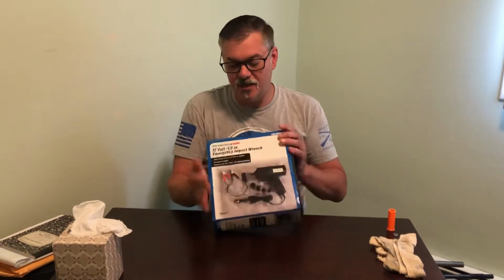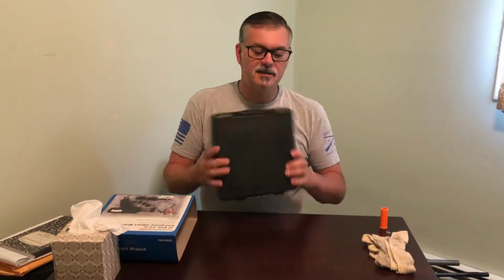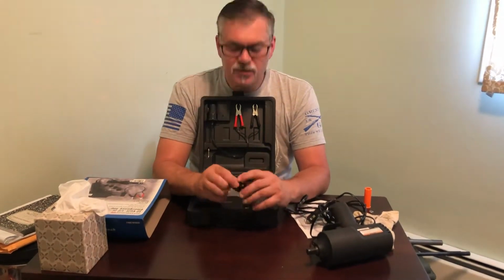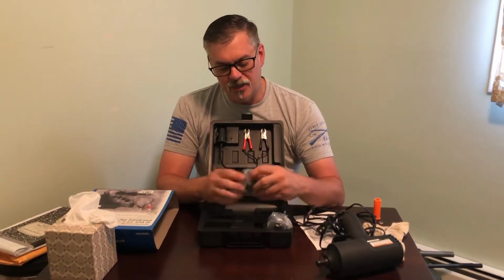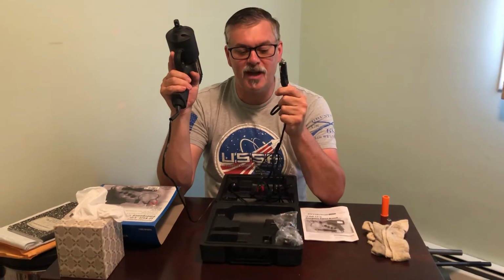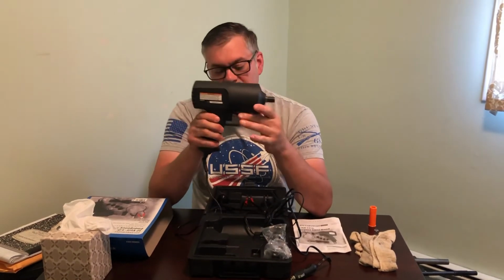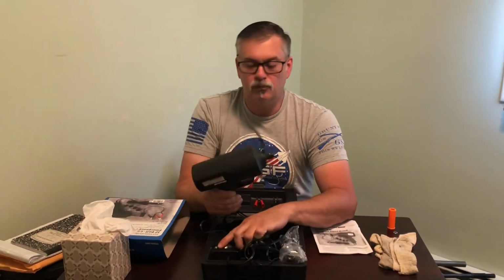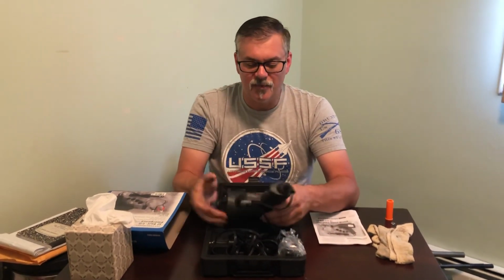Pittsburgh 12V Emergency 1/2 Inch Impact Wrench